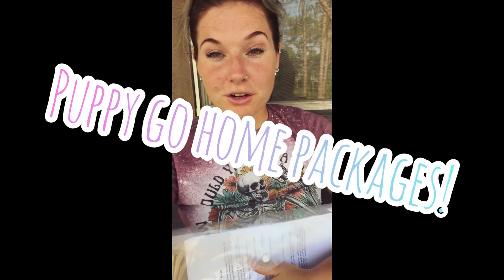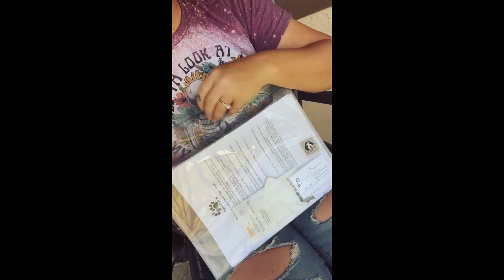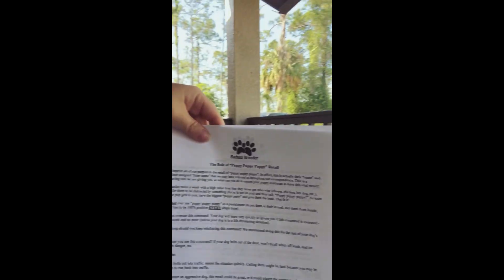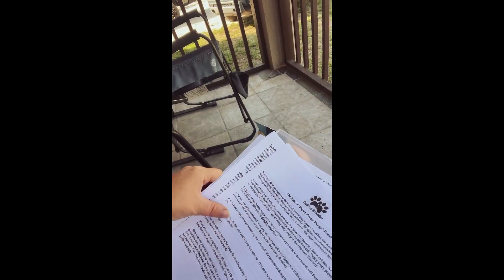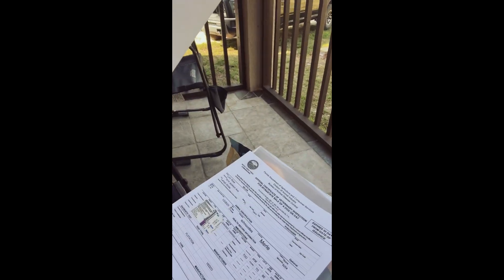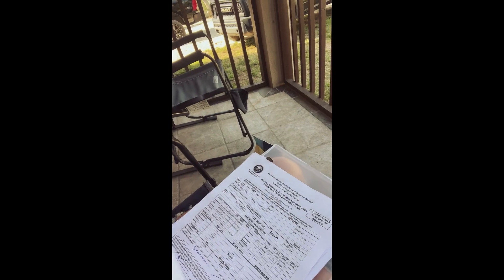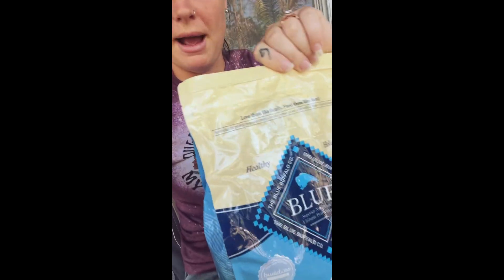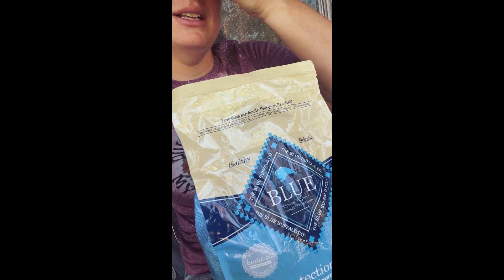Puppy Go Home Packages! What comes with them?